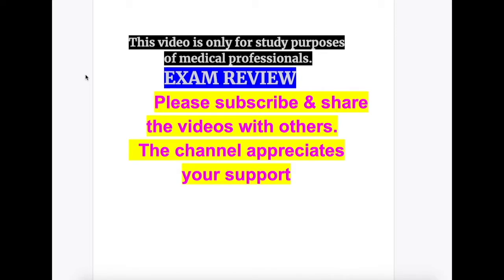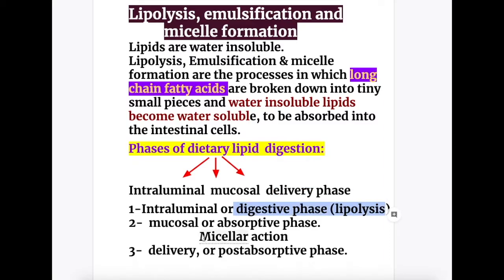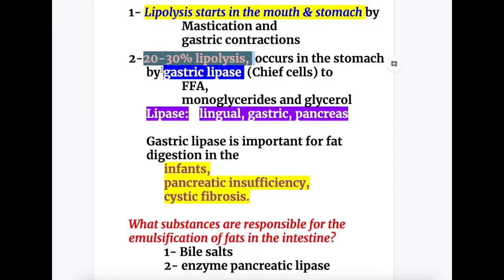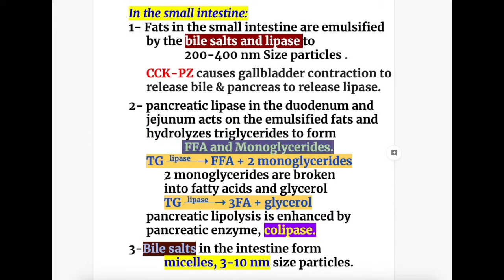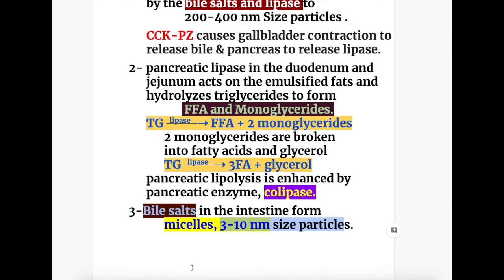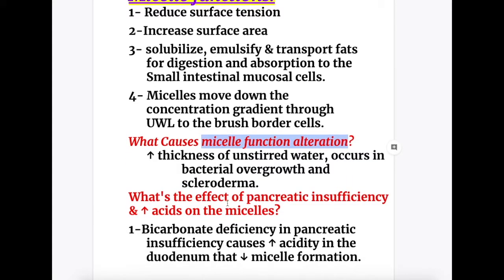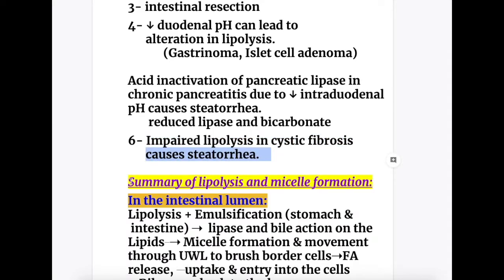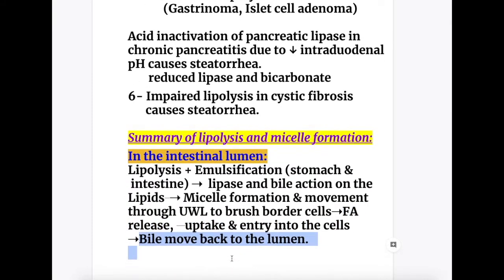Lipolysis, emulsification and micelle formation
Abnormality in any of the 3 causes steatorrhea
Phases of dietary lipid  digestion: (Intraluminal  mucosal  delivery phase)
 90% of dietary fats are LCFA.
  Bile salts,  pancreatic lipase ,
Micelle & BS diffuse back into the intestinal
lumen to form new micelles.